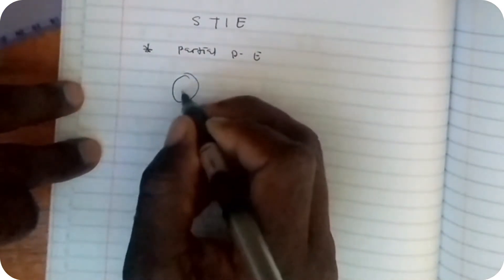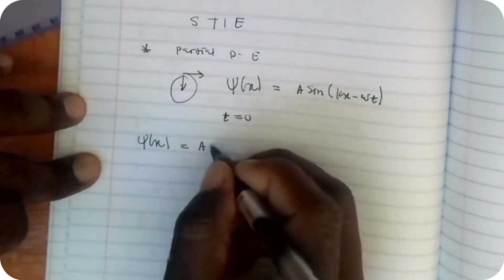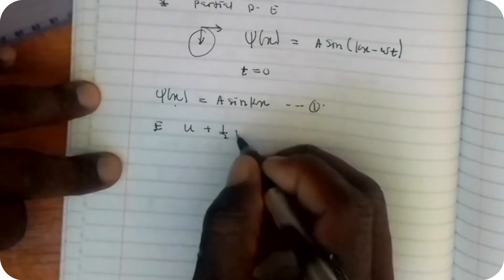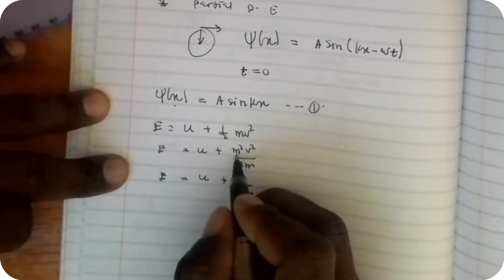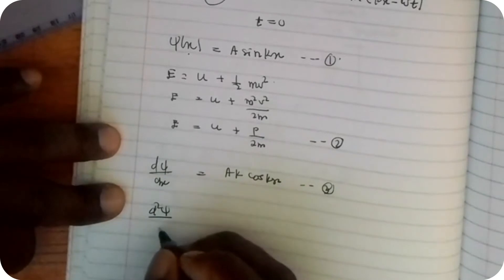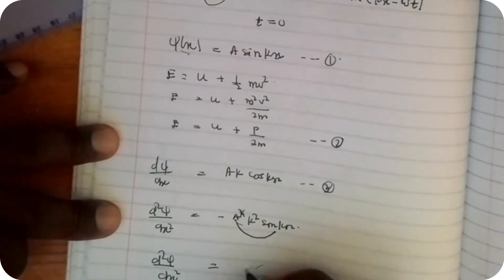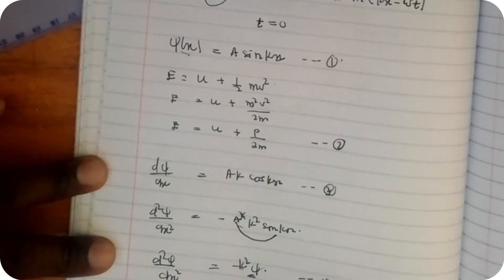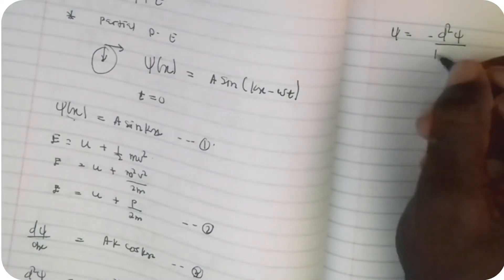The Time Independent Schrödinger Equation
Schrodinger’s time-independent wave equation describes the standing waves. Sometimes the potential energy of the particle does not depend upon time, and the potential energy is only the function of position. In such cases, the behavior of the particle is expressed in terms of Schrodinger’s time-independent wave equation.
Video by Cephas Maviya Midlands State University Student -
Program: Surveying & Geomatics
Proudly Efundo